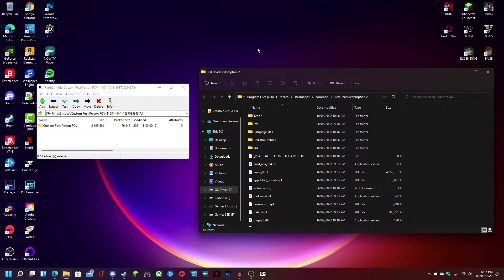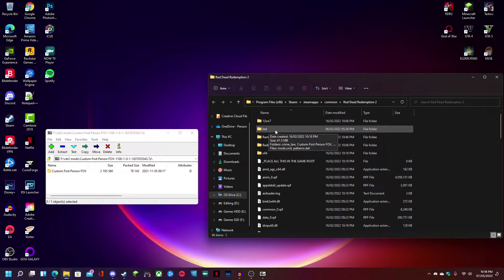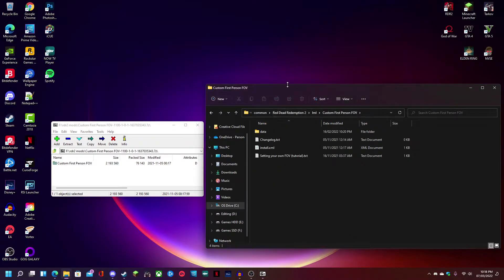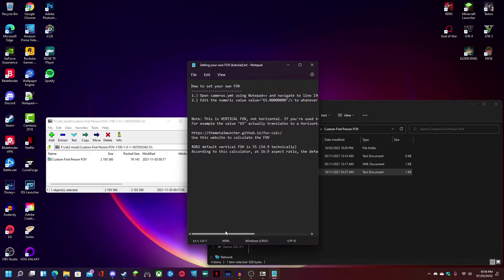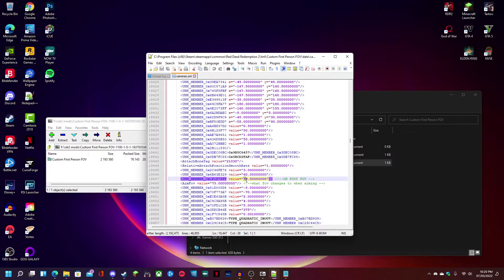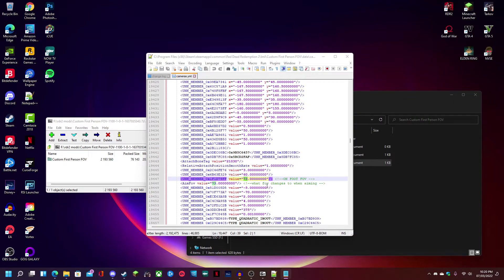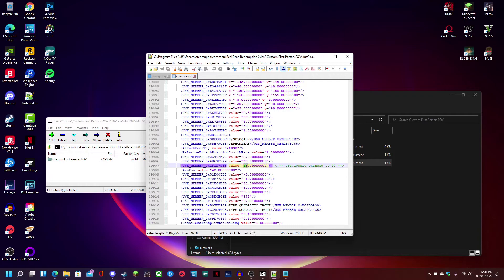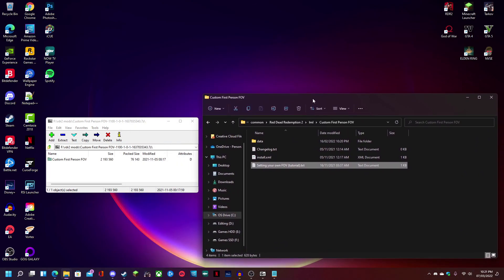RDR2 Mods - How to install Custom First Person FOV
on foot fov line: 19447
on horse fov line: 19907